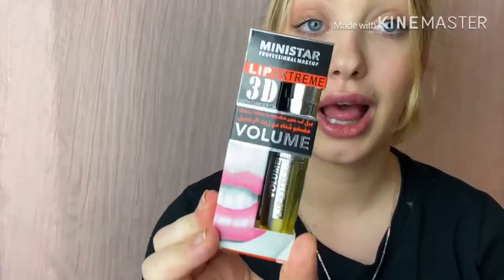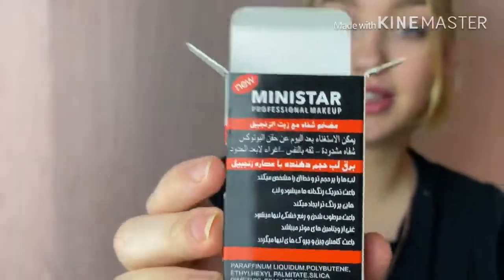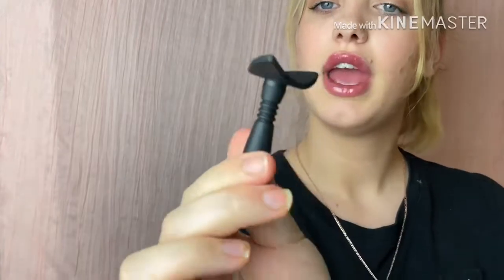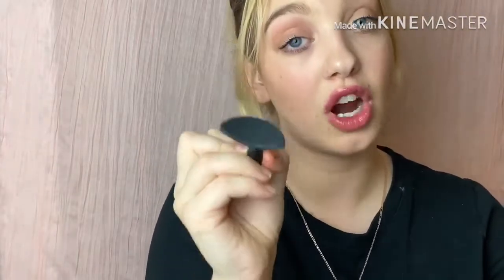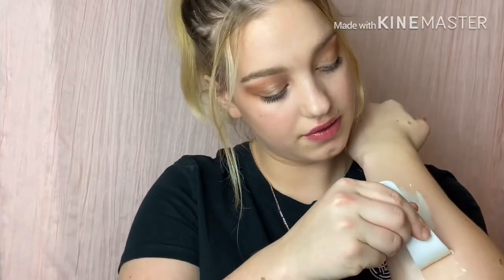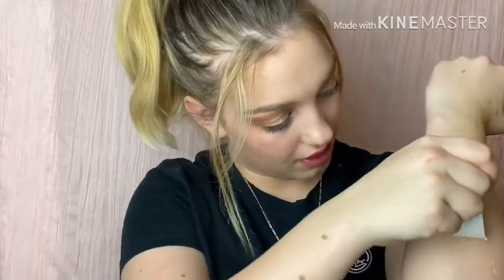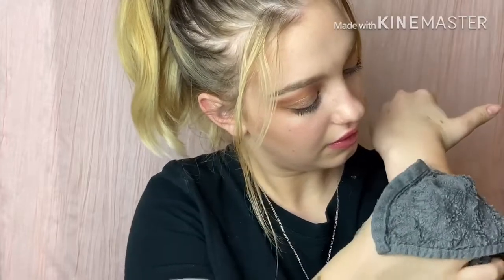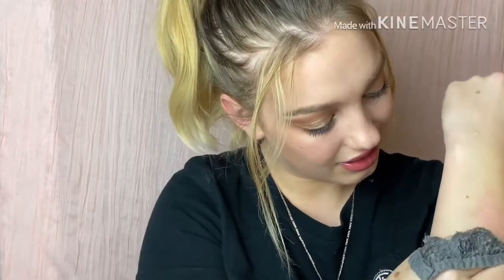FREE WISH BEAUTY PRODUCTS!😞NOT WORTH IT!!!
Hey guys,
Today I am testing wish beauty products to see if they If they are worth it or not. I hope you guys enjoy these beauty products videos all of the products came from wish.com and were free I only had to pay shipping. I love making these wish beauty products videos for you guys so let me know in the comments if you like them and if I should do more! if they are worth it or not. I hope you guys enjoy these beauty products videos all of the products came from Wish.com and were free I only had to pay shipping.